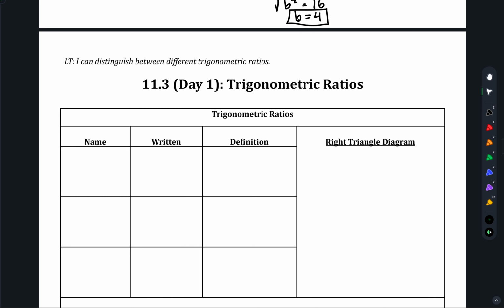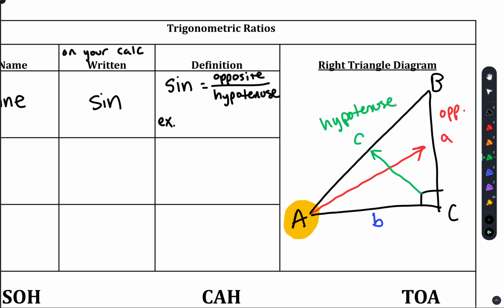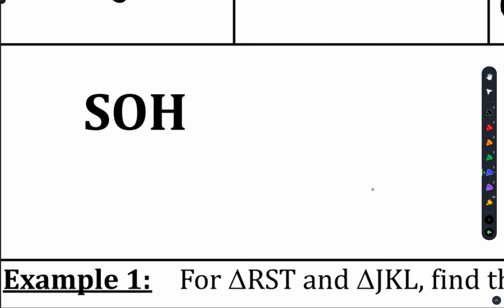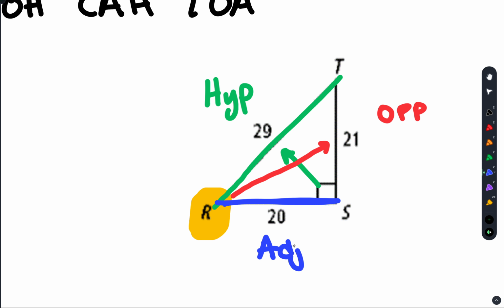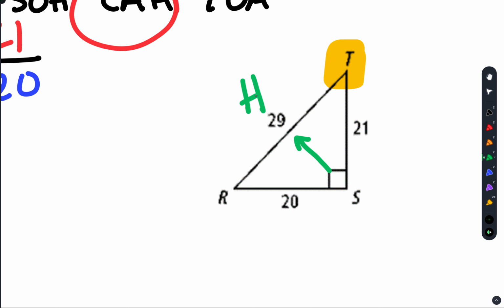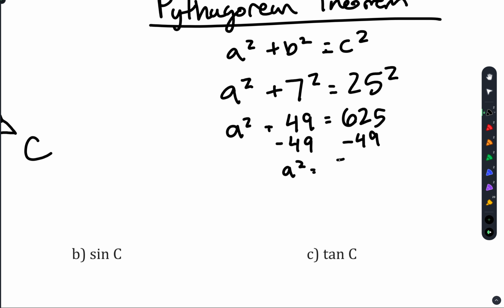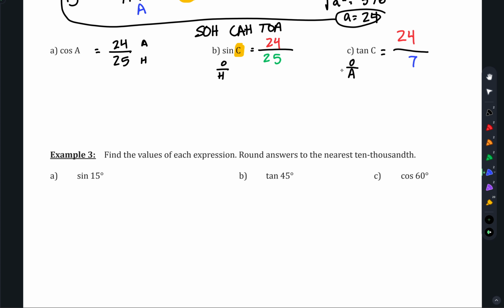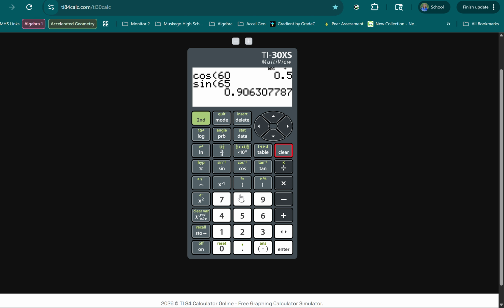Lesson 11.3 (Day 1): Trigonometric Ratios - Algebra 1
Learning Target: I can distinguish between different trigonometric ratios.